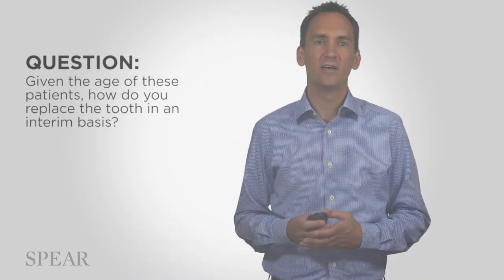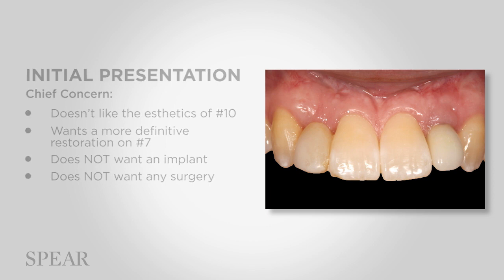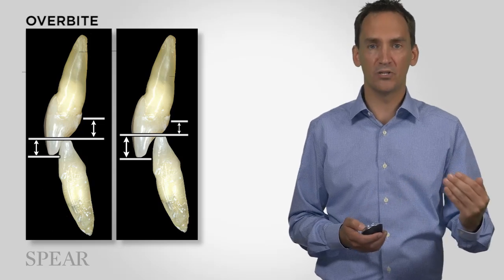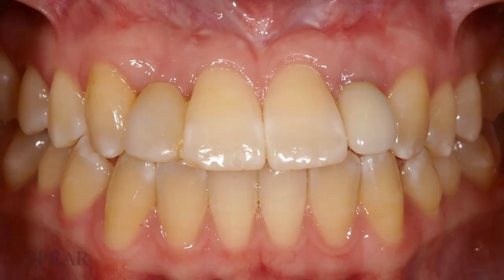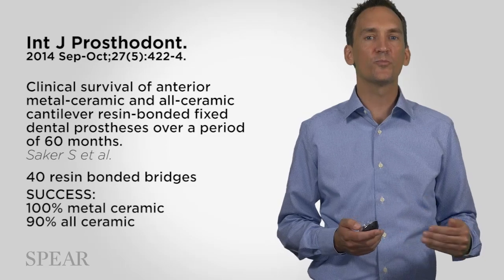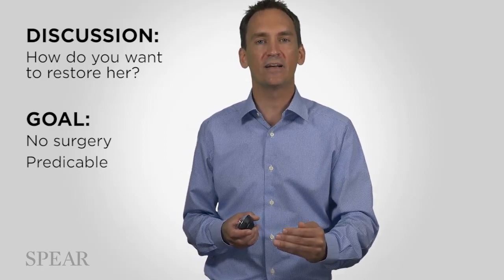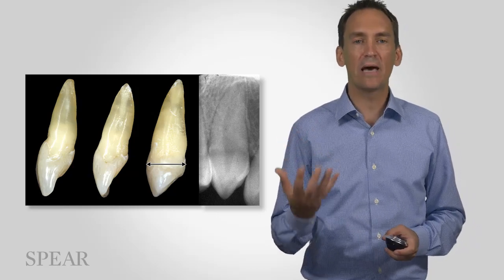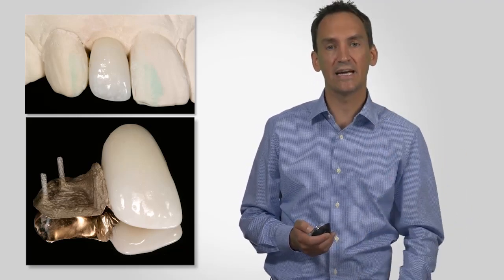Preview Study Club Module - Congenitally Missing Lateral Incisors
What you could be learning by joining a Spear Study Club. Find out more on how to join a Study Club
Spear Education provides dental continuing education for striving dentists that are dedicated to the pursuit of clinical excellence in dentistry.